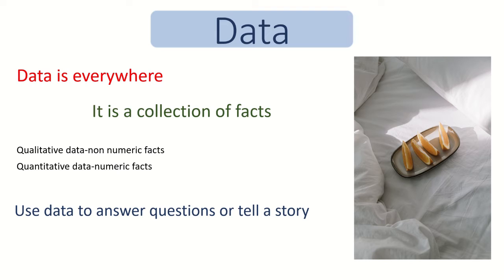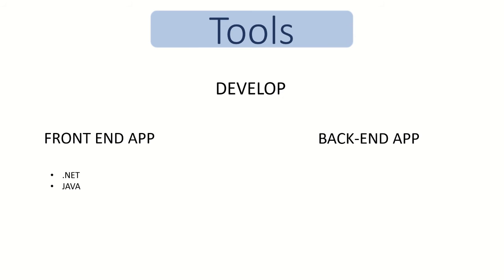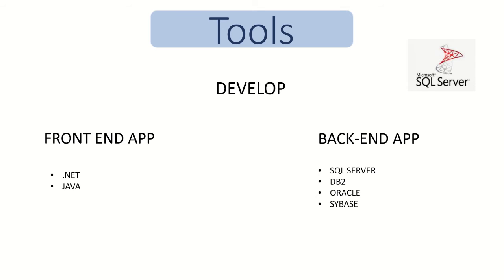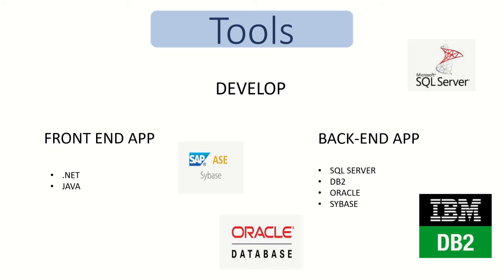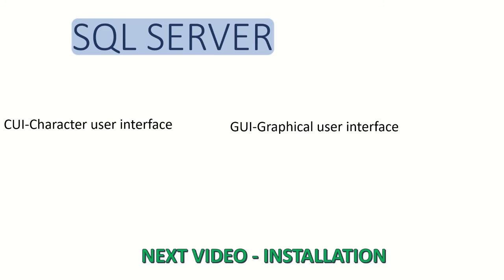INTRODUCTION TO SQL SERVER 2021 | FAST | SIMPLE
I am in IT for over 15 years and with no degree. You can learn SQL Server. Microsoft SQL Server is a relational database management system developed by Microsoft.